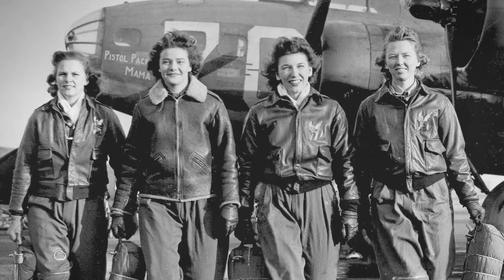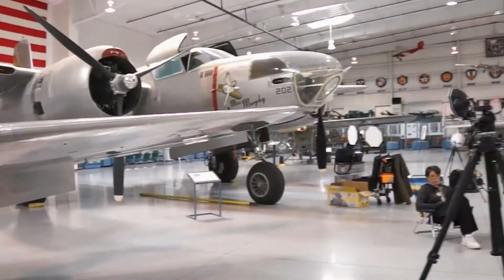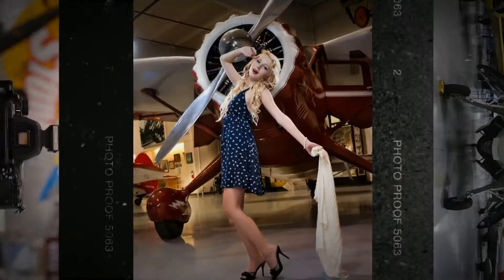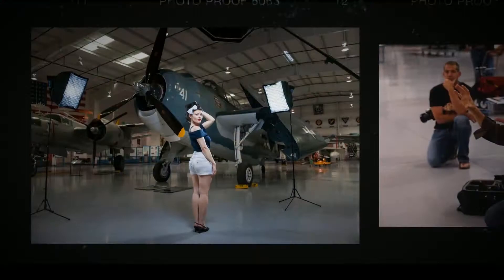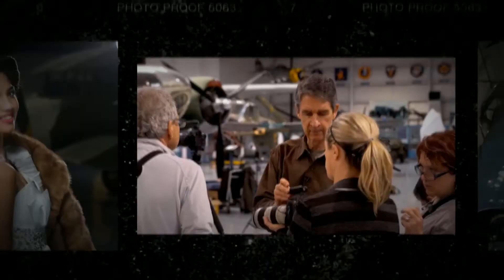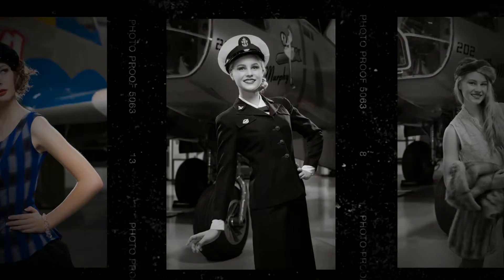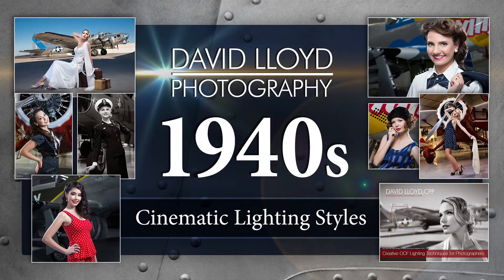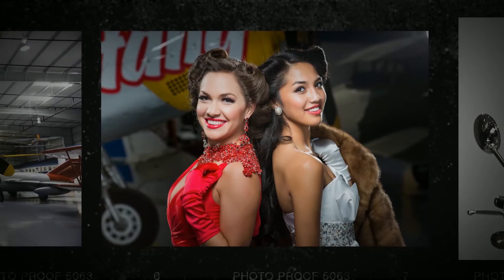David Lloyd Photography 1940s Workshop Promo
A look inside the production of a 1940's styled lighting workshop